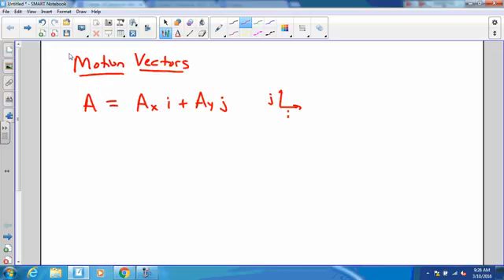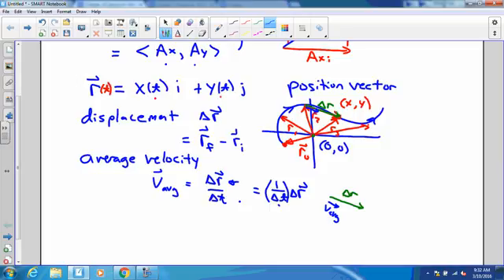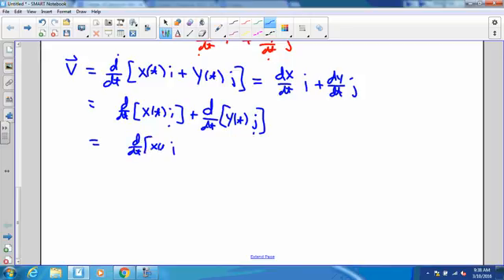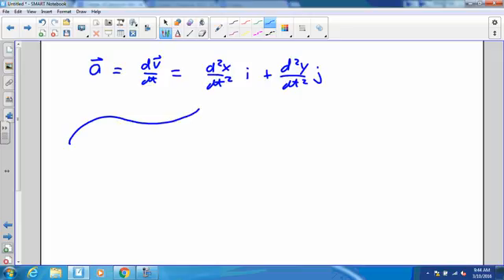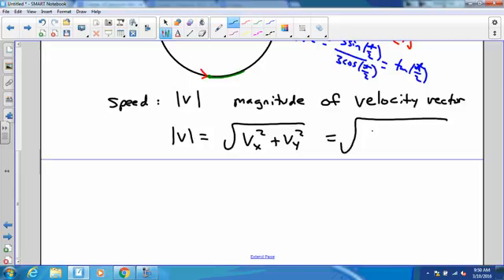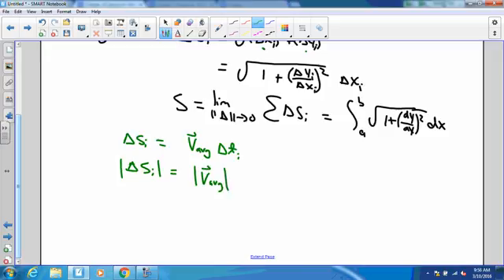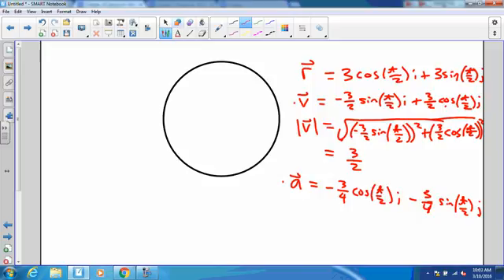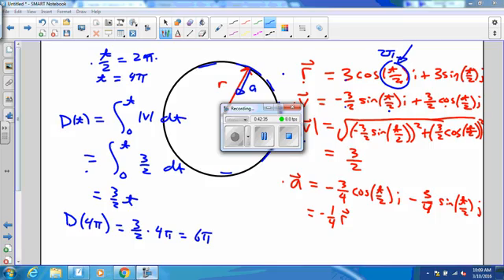Mar 10 Motion Vectors